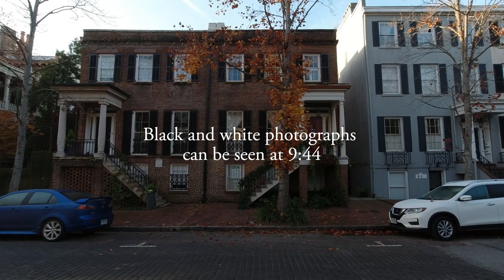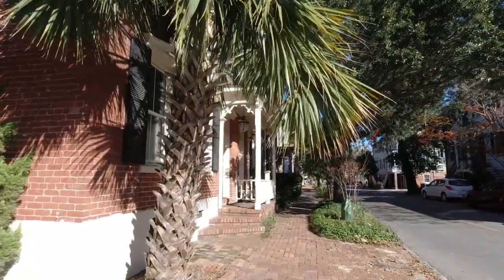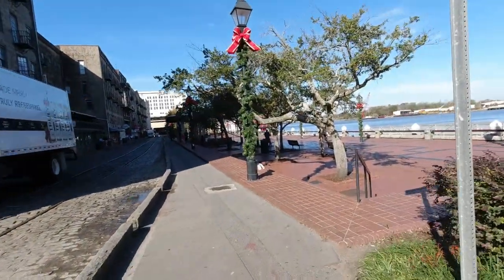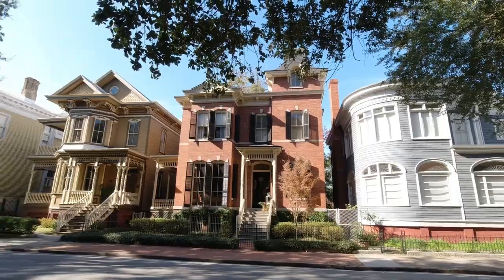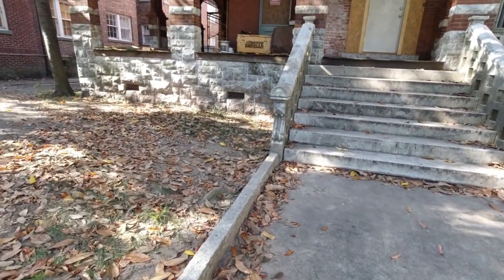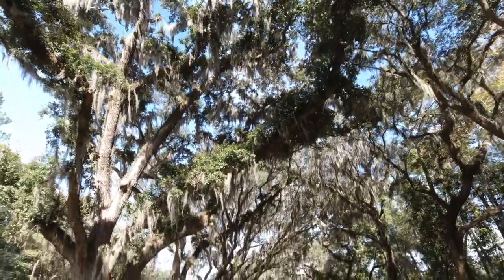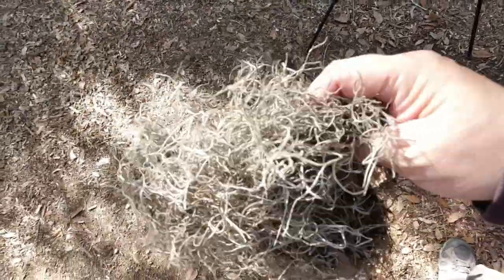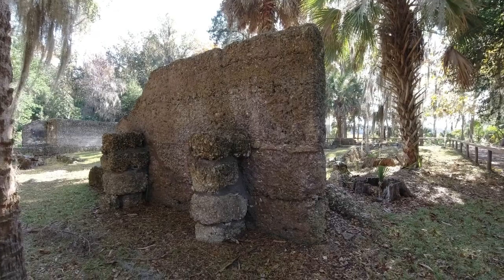Savannah, Georgia: Photography in Black and White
Black and white photographs start at 9:44

Walking the streets of Savannah, Georgia to look for things to shoot in black and white. Savannah is about historic architecture and romantic trees draped with Spanish moss. Walk along with me to see if I got any good images.